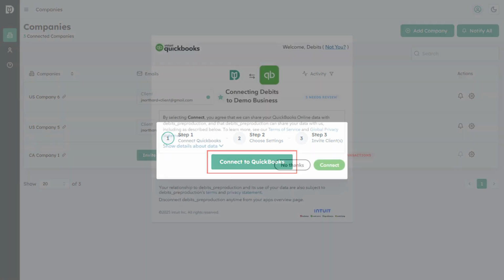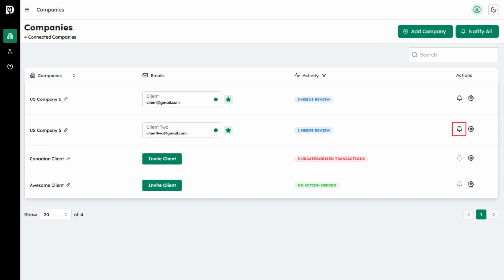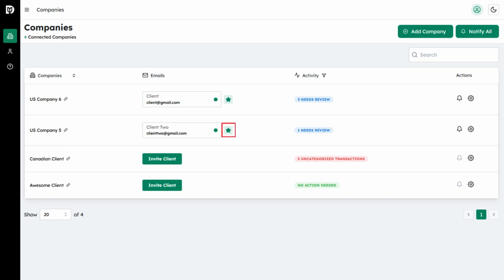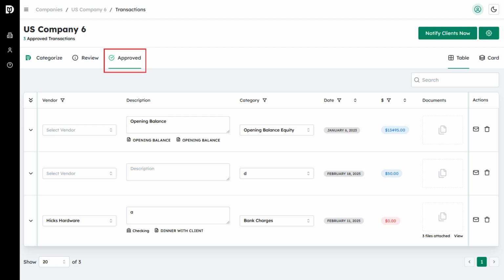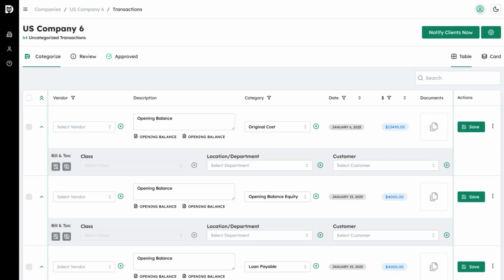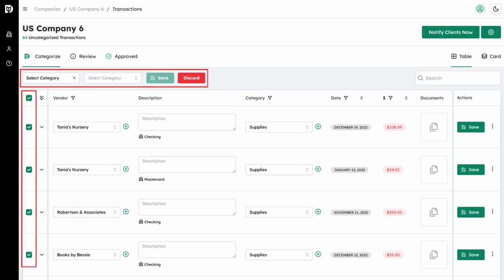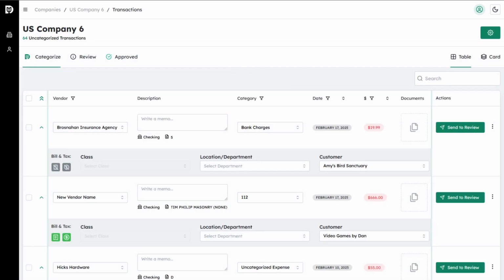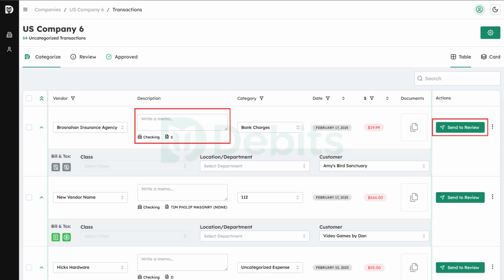Debits Demo - Fix Uncategorized Transactions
Welcome to Debits - the app that helps you fix uncategorized transactions with your clients. It syncs directly with QuickBooks Online - no more exporting spreadsheets!